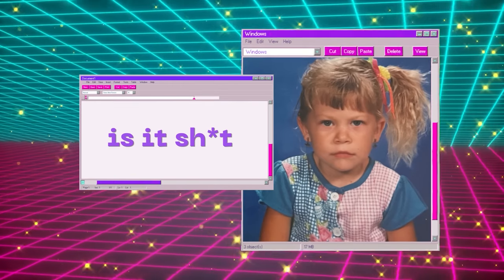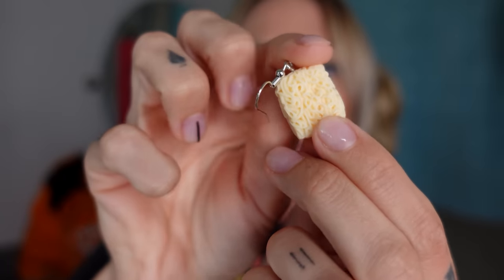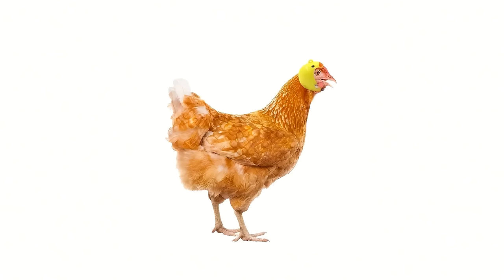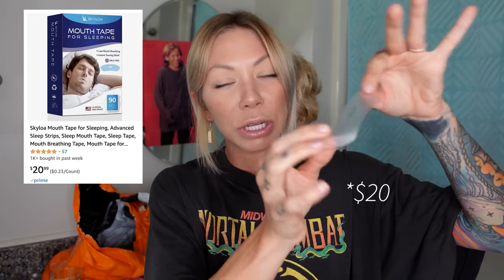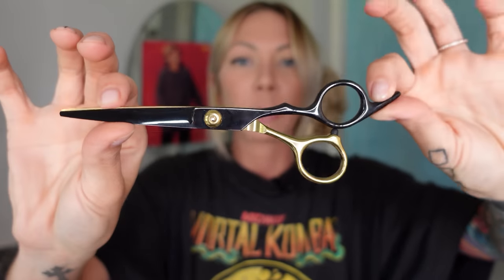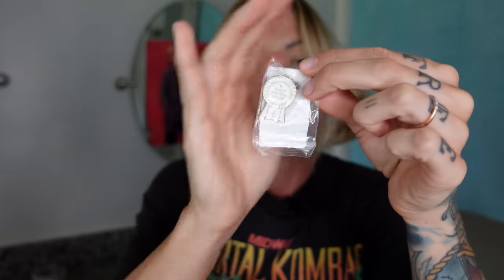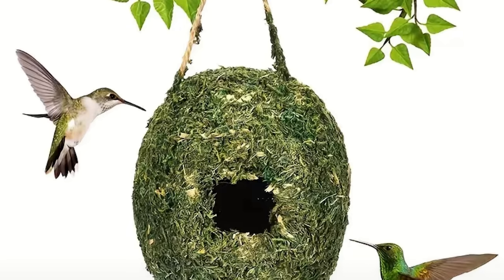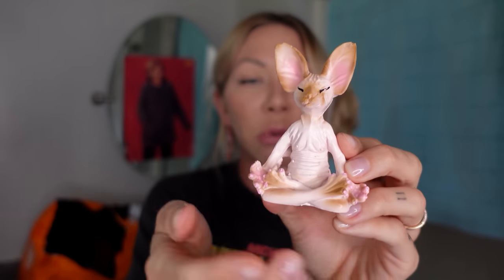giant temu haul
today it's a giant TEMU HAUL!! We'll try all of these random high-quality goods together and rate them 1-10. Most of these items were under $2, and shipping time was about 8 days. The prices do change frequently on this site-  add it to your cart and wait for the price to drop- it will alert you when this happens. I am here for you every single week!💙

e-myth book